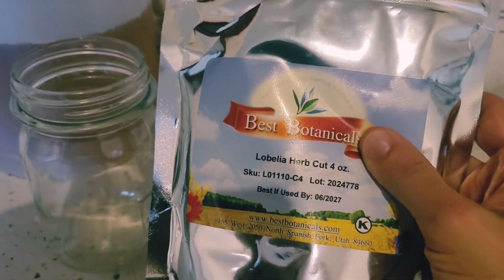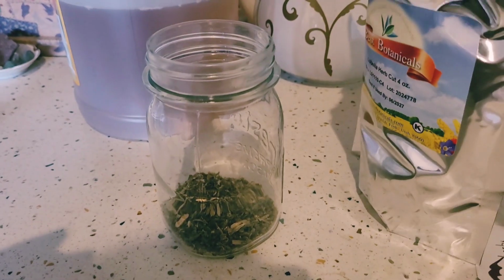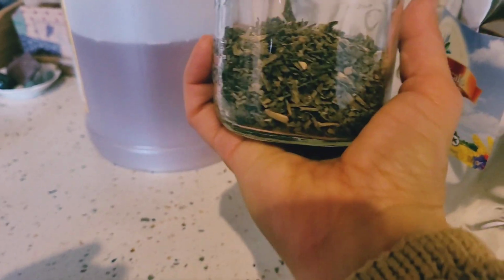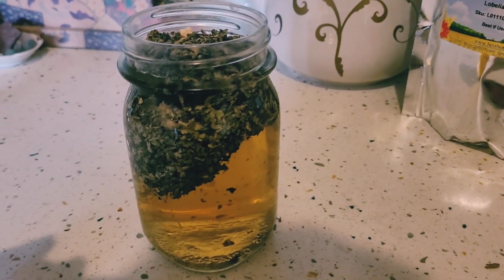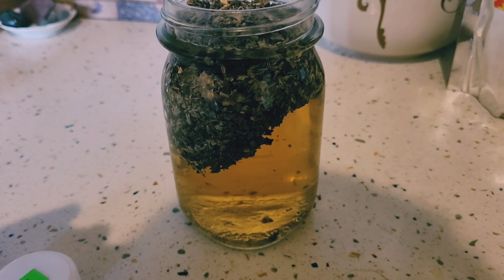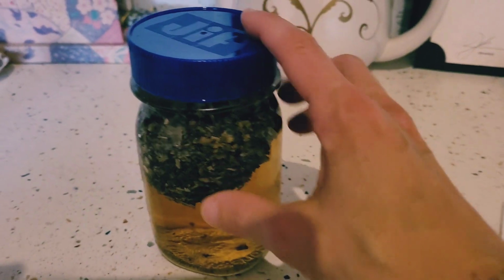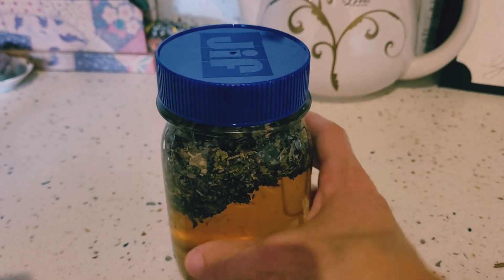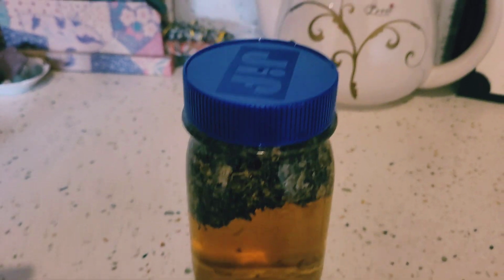How to Make Lobelia Extract/ Tincture w/ Apple Cider Vinegar, Chest Congestion- Christian Herbalist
Hi! I have been making videos for a while! I got serious about them in 2020, and grew pretty rapidly! Initially my videos were all about HOW TO DO stuff with herbs. Then I spent about 2 years on a Spiritual hunt or whirl-about, trying EVERYTHING. Reiki, crystal healing, sound healing, Cacao, Hape, Chakra work, and all kinds of energy work. I thought I kept God in the center always, being careful not to go to far in the New Age direction, but as I look back- I definitely did!
It wasn’t until I moved this summer 2024, and started going to a Holy Spirit-filled church, that I rededicated my life to Jesus, and decided, I am dedicating my CHANNEL to Jesus too.
I have left my old videos here because I think it is important to see the change and progression of my faith, and purpose for God. I pray that this channel is a blessing to you. I pray that I am part of your healing journey, your faith journey as you grow as a Christian. Maybe you are not a Christian, and you want to know Jesus. If that is the case, please stick around. I will be sharing my salvation story in videos.
I was saved at 25 years old, out of an atheistic/ agnostic mindset. I read a ton of Science Fiction. Had been raised my a World Cultures teacher, and learned about all religions. (Not a bad thing)- but had not found my home with Jesus until I had cried out to Him. God had pursued me though for years. He never leaves us or forsakes us.
Deuteronomy 31:6 Be strong and courageous. Do not fear or be in dread of them, for it is the LORD your God who goes with you. He will not leave you or forsake you.”

God bless!
Jenel